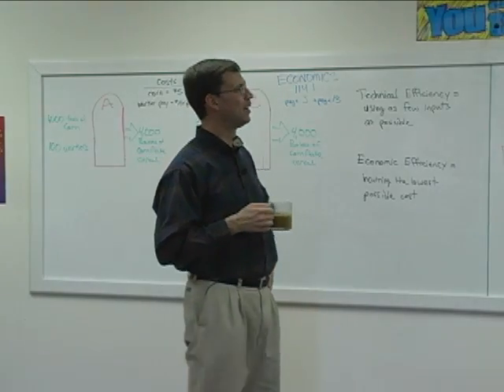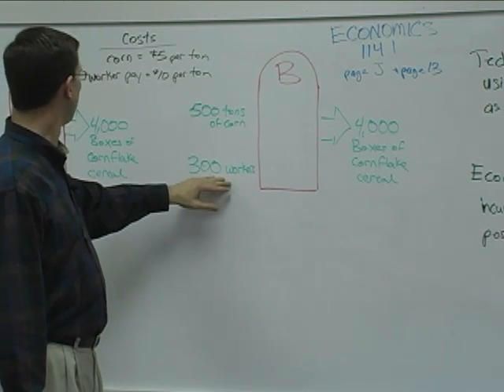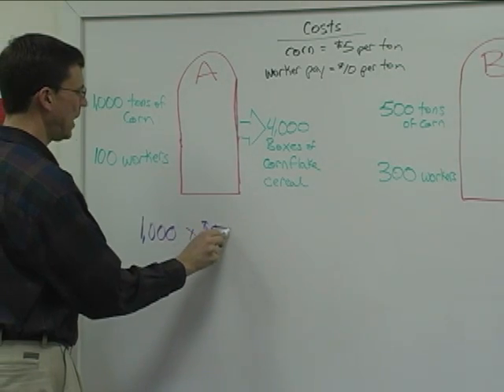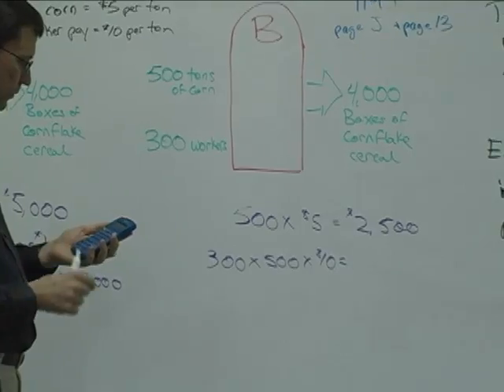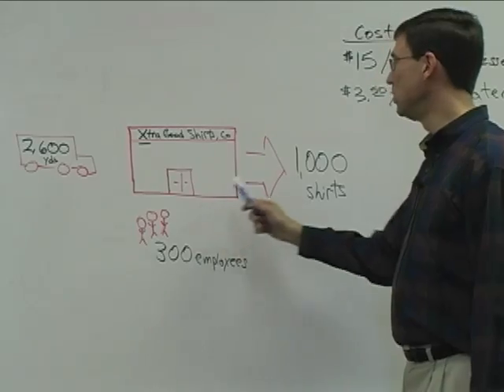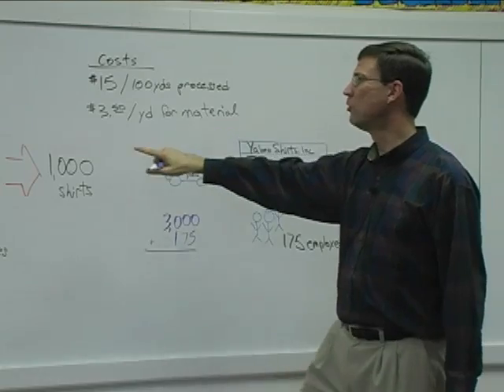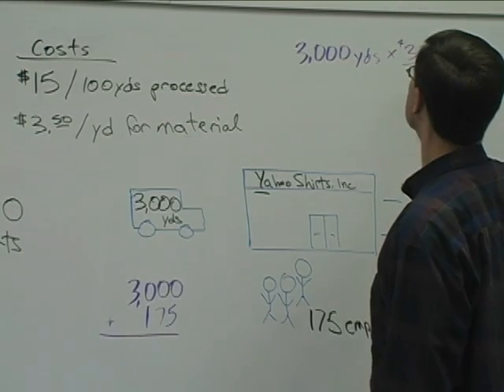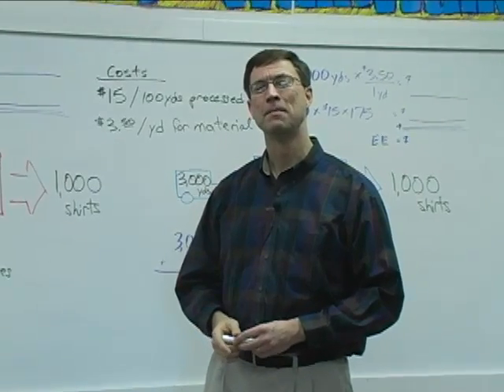Economics 1141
This video is designed to help students in ACE Economics PACE 1141 with the concept about "Economic Efficiency" and gives more information about the examples given as well as clarifying  what is being asked for.